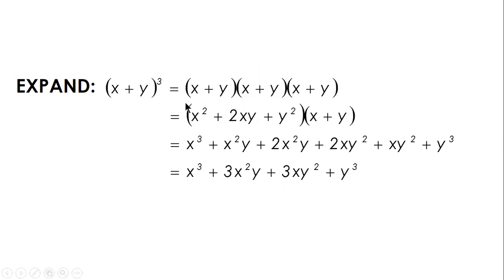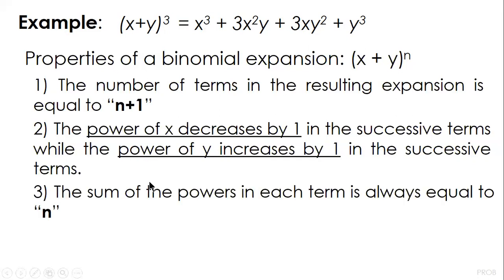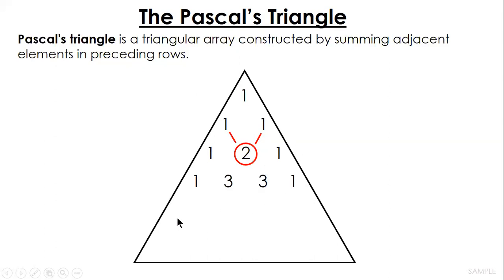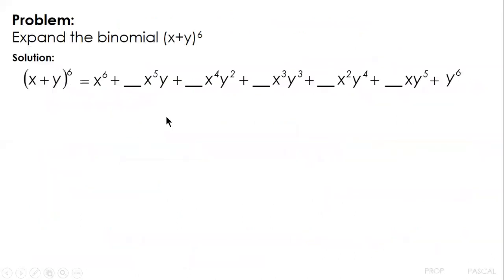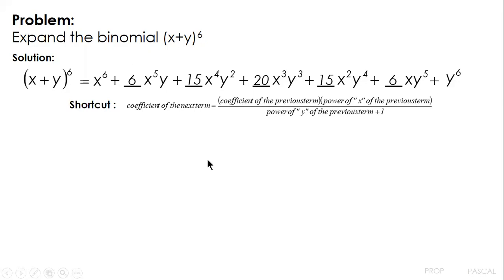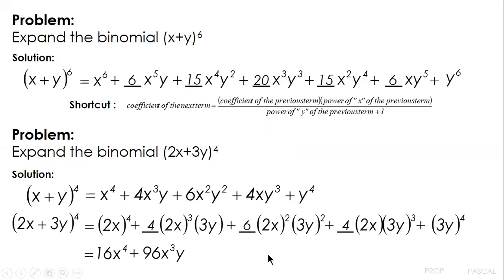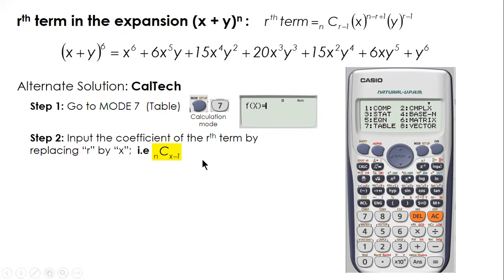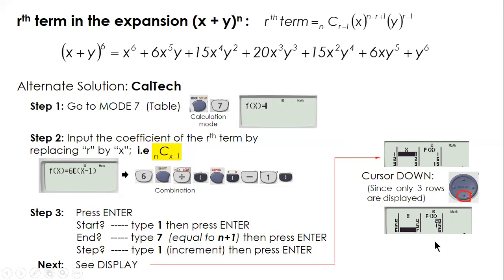HOW TO EXPAND A BINOMIAL (BESFREN JOHNY)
The video is about expanding a binomial without going through manual multiplication but instead used a shortcut method and in addition shows an alternate solution with the aid of a calculator which can be used in taking the board exam.